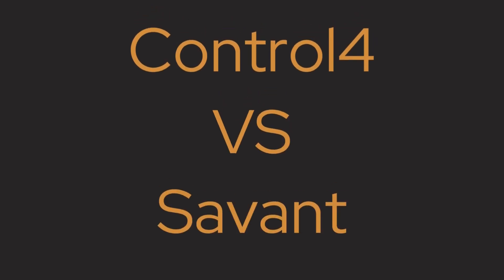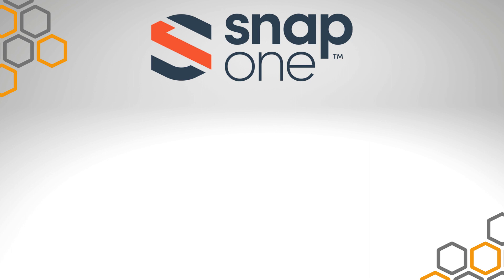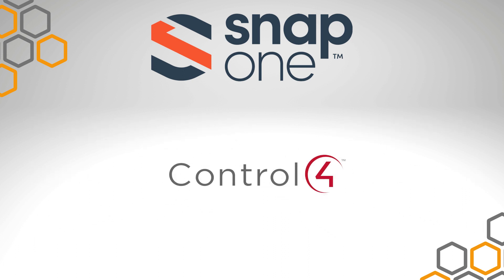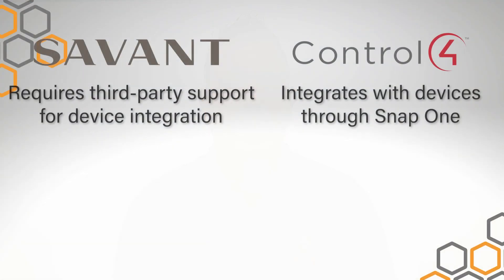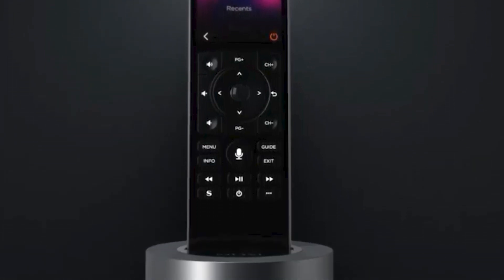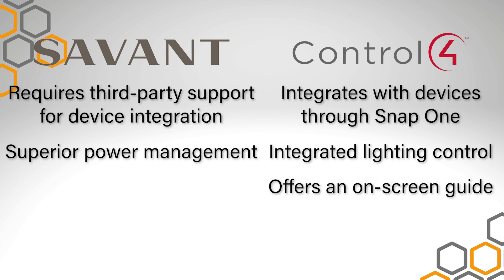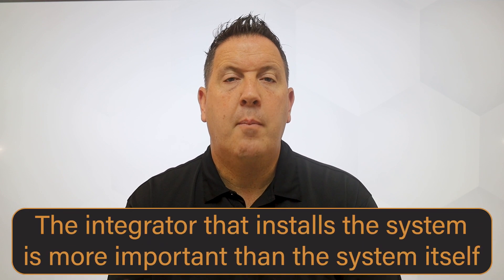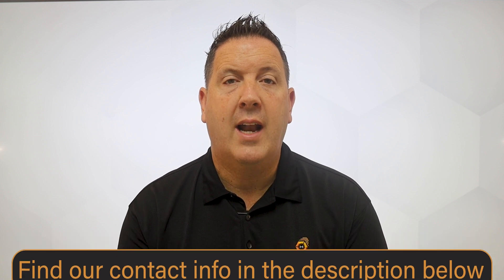The Difference Between Control4 and Savant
In this highly informative YouTube video, we delve into the world of smart home automation systems and compare two industry giants: Control4 and Savant. If you're considering upgrading your home with advanced automation features, understanding the differences between these two platforms is crucial. Join us as we break down the key features, user interfaces, integration capabilities, and overall performance of Control4 and Savant. Whether you're a tech enthusiast, homeowner, or professional installer, this video provides valuable insights that will help you make an informed decision when it comes to choosing the right smart home automation system for your needs. Don't miss out on this in-depth exploration of Control4 and Savant, where we unveil the pros and cons of each platform, so you can take your smart home experience to the next level.